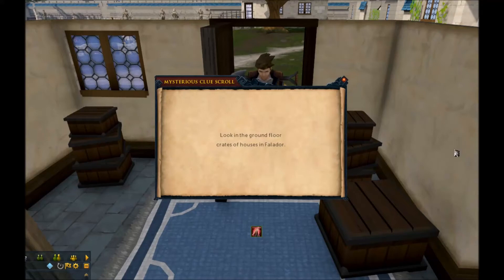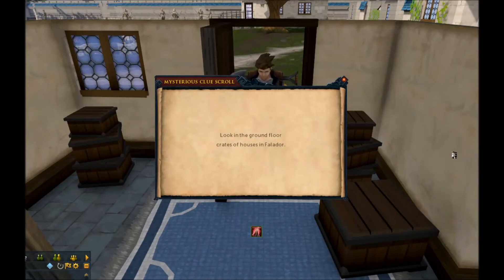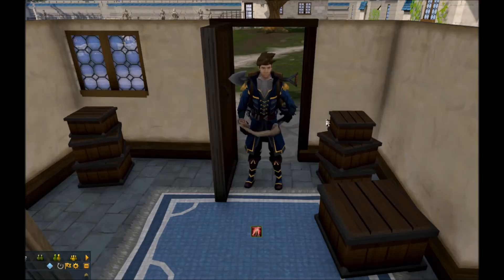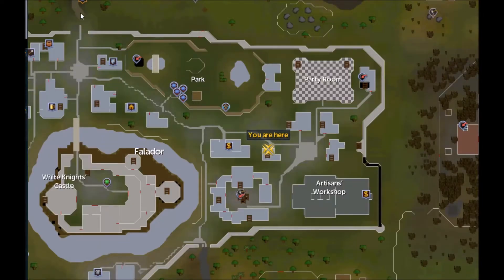Look in the ground floor crates of houses in Falador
This is a Easy cluescroll guide for RS3 Players.